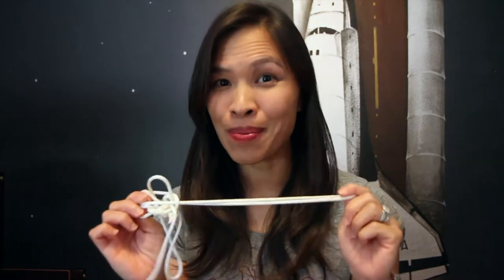DIY Indoor Ropes Course for Kids (3 Levels)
Here is an easy ropes course you can make using rope, blue tape, and chairs. I will show you how to modify the same ropes course to make it more challenging for your child. Always supervise your children when playing with rope. Get your child involved with building this fun ropes course!